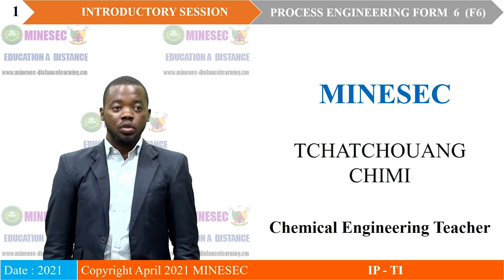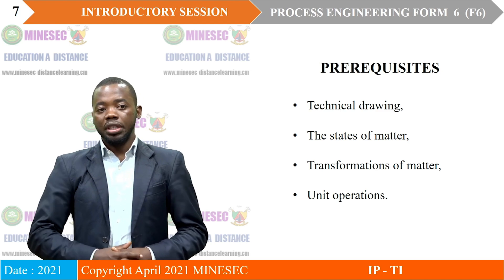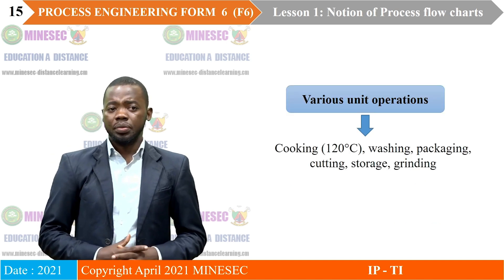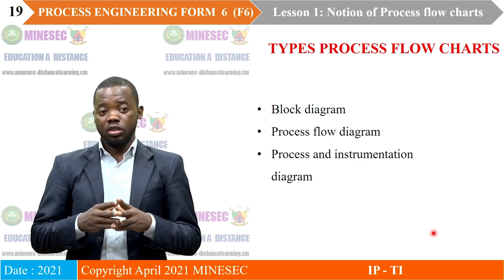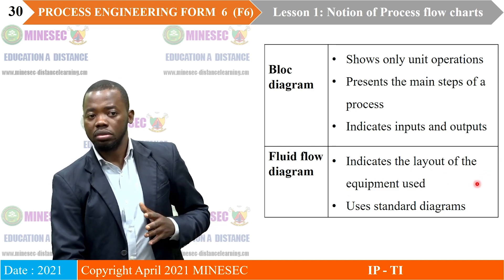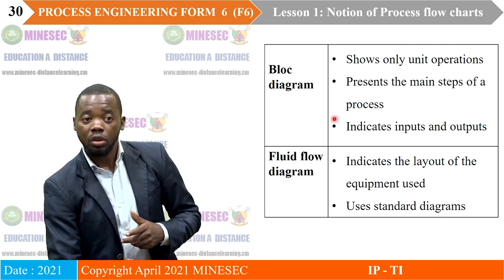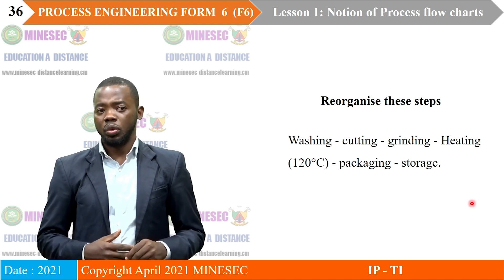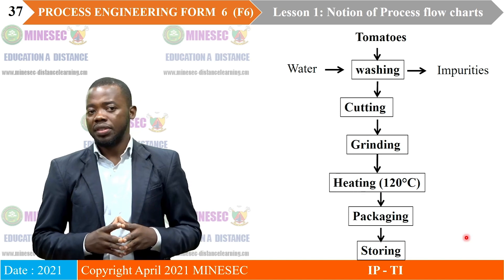IP-TI PROCESS ENGINEERING L6 F6 LESSON 1 NOTION OF PROCESS FLOW CHART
PROCESS ENGINEERING L6 F6 LESSON 1 NOTION OF PROCESS FLOW CHART